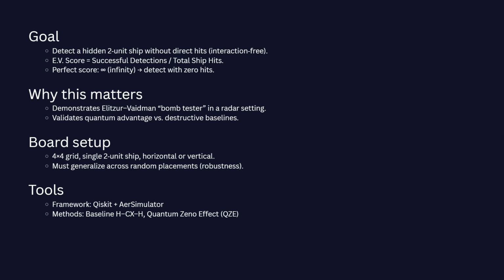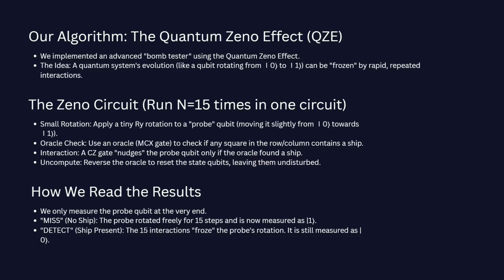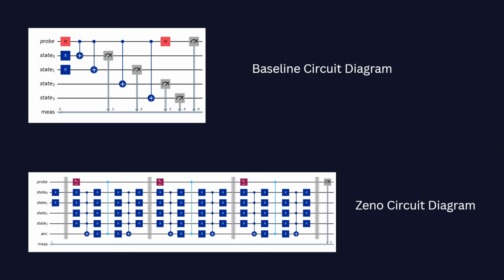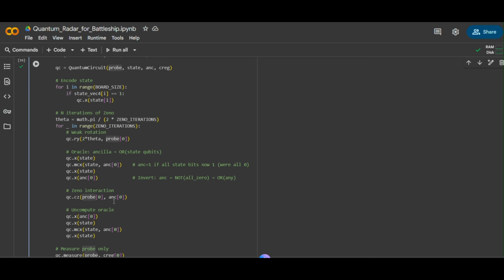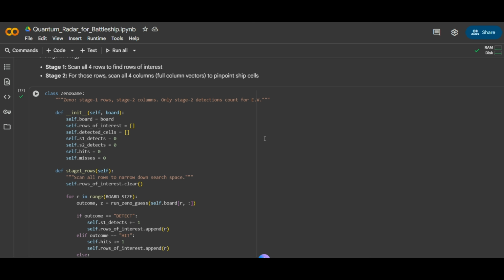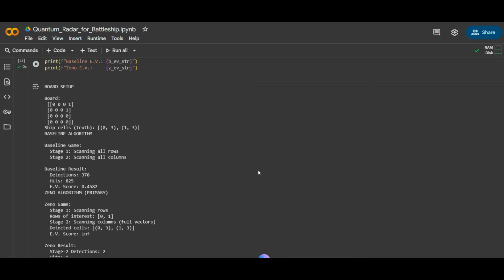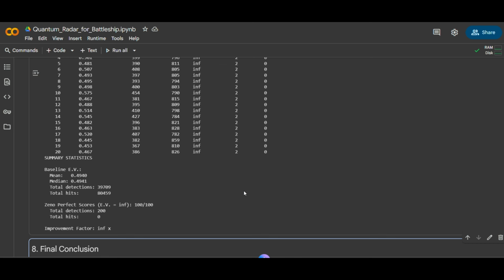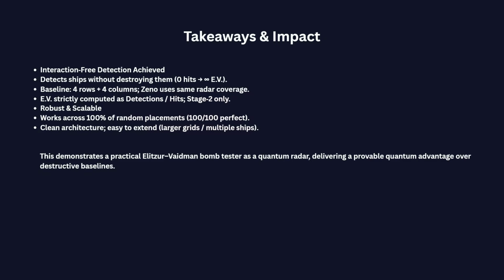Quantum Radar For Battleship